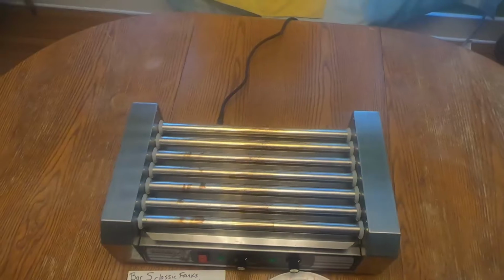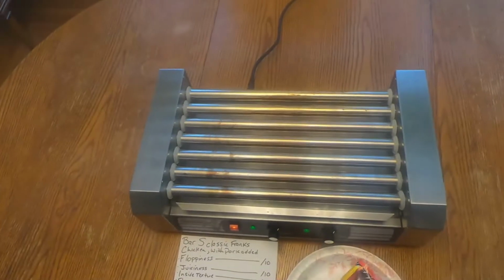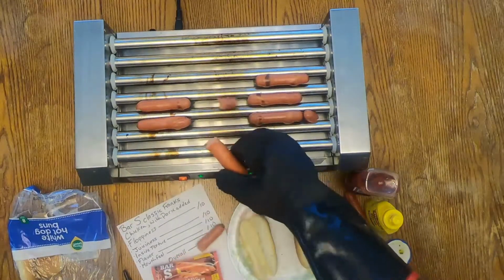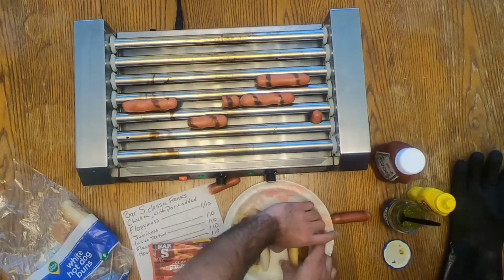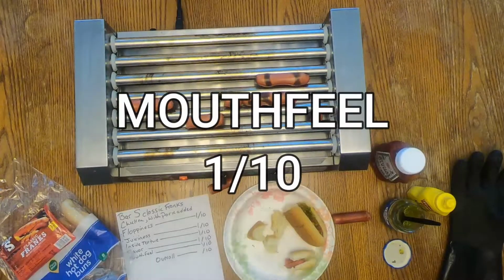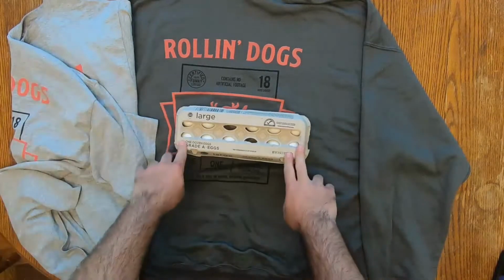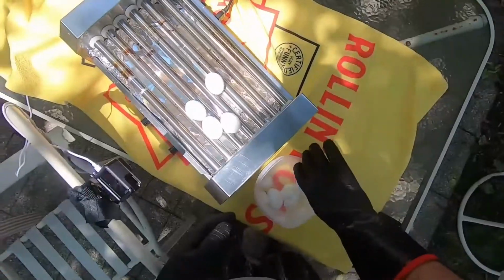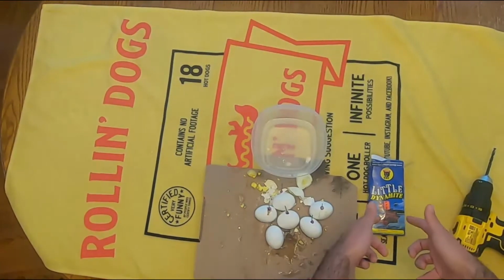Episode 3: The Rollin' on a Budget Episode (Bar S, and WILL IT ROLL?!)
In this week's episode, we go Rollin' on a budget, with Bar S Classic Franks (Chicken with pork added, with smoke flavoring added), and I do my best to convince you to not skimp on your weiners, while experimenting with jump cuts so I could cram all this explosive action into 11 minutes! For this week's Will It Roll, we play chicken with raw eggs!
**No brands mentioned in this episode of Rollin' Dogs appear as part of paid advertising**